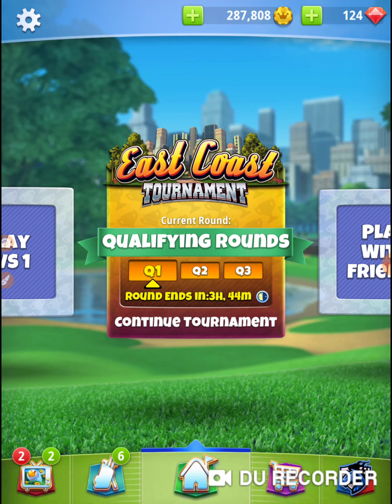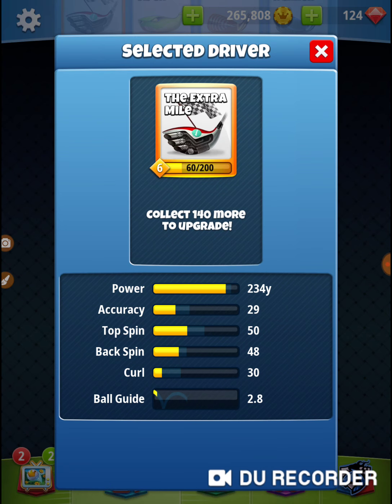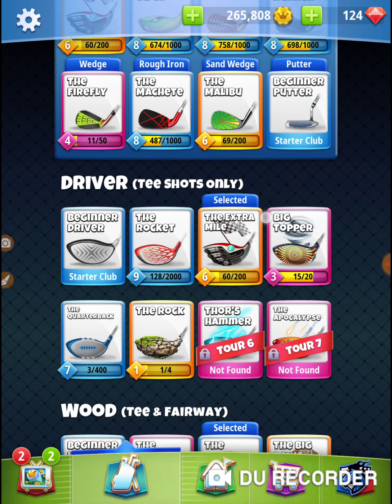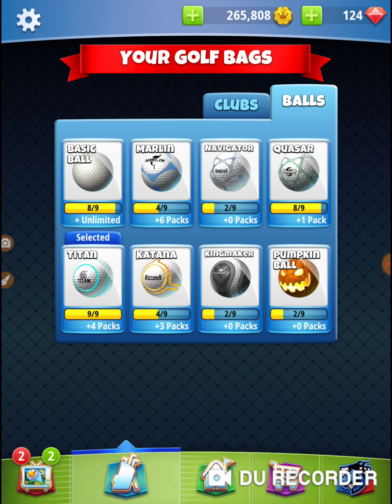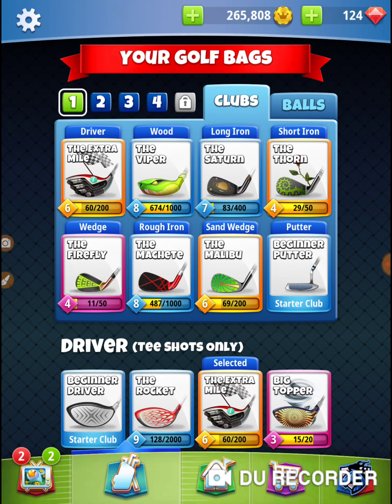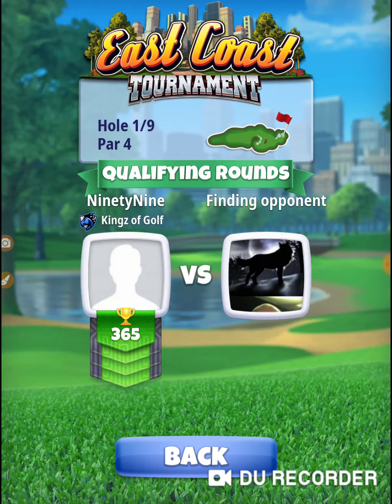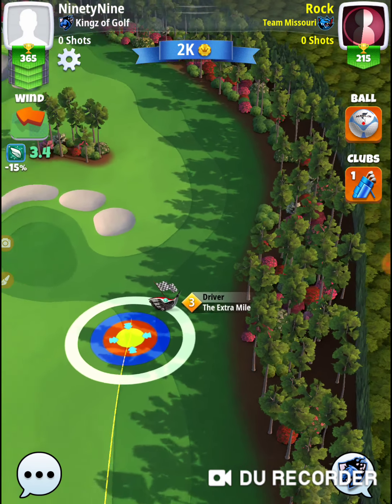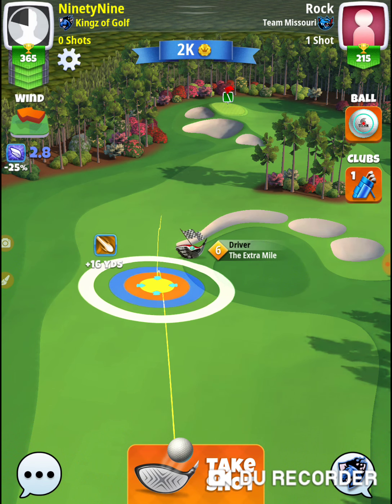Golf Clash East Coast Rookie Qualifying Round LL CLUBS Hole 1